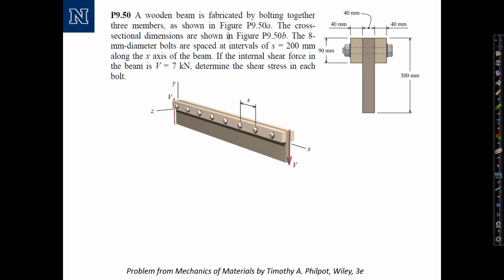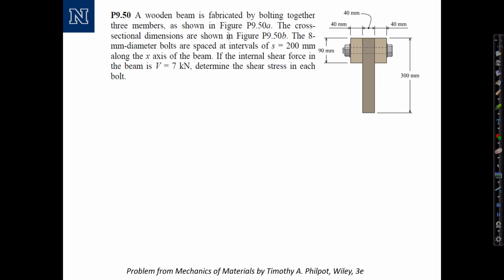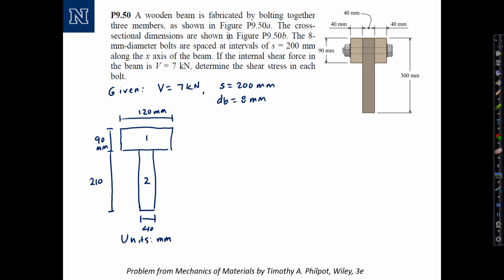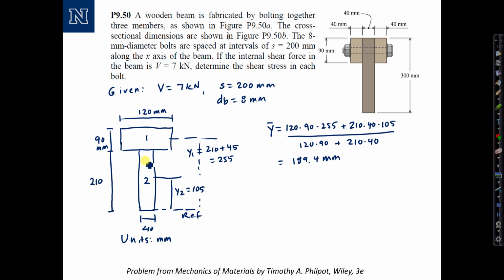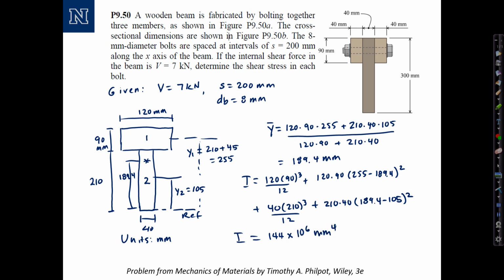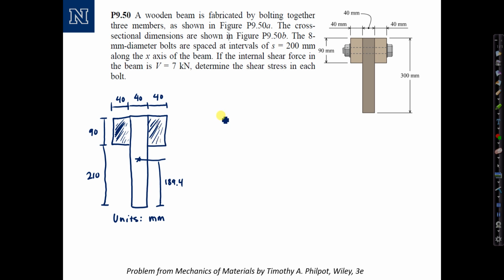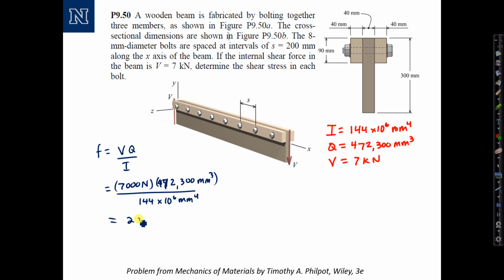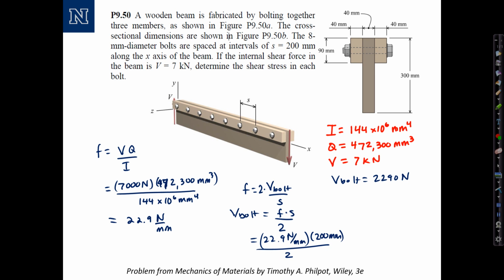Built up Beams Part 1